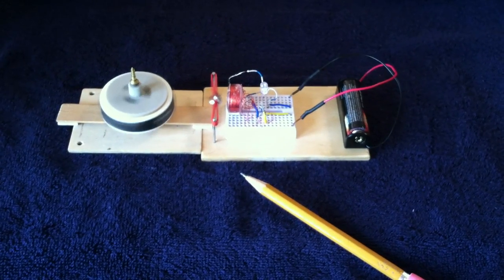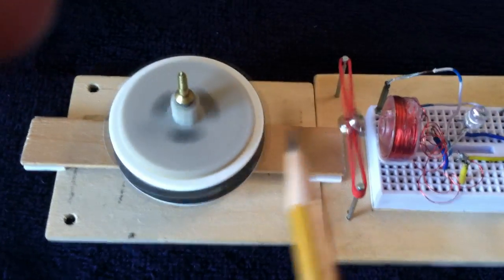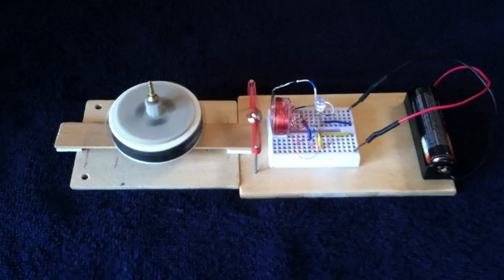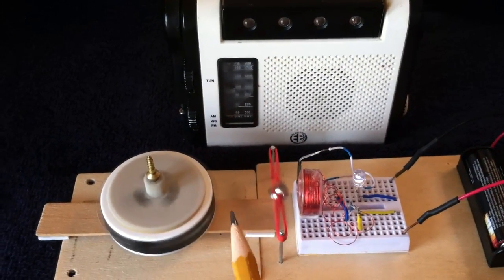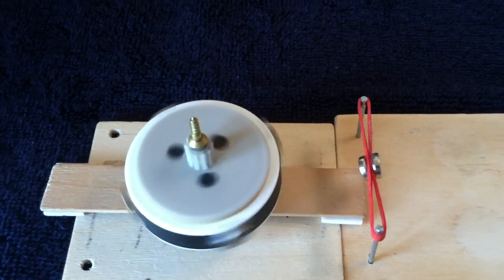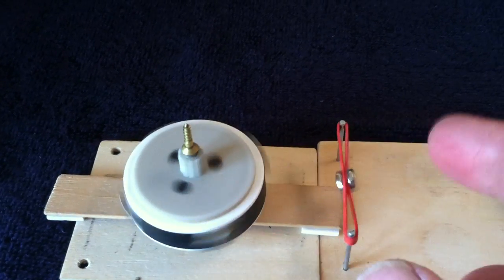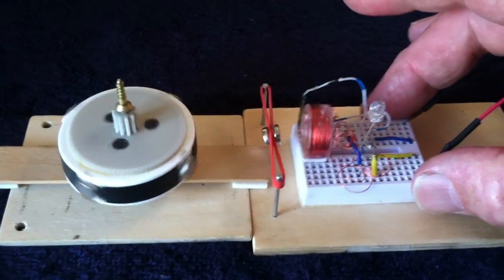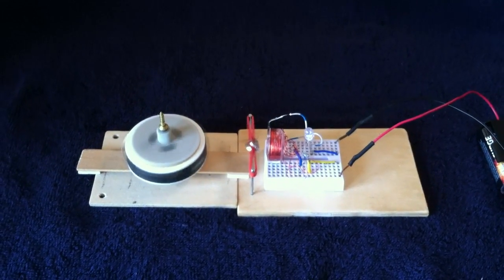Rubber Band Joule Thief -- Pulse Motor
This is my 'Rubber Band Joule Thief' being used as a driver for a pulse motor.  The motor part of this is operated using attraction and repulsion of permanent magnets.  It is an unusual and inefficient  way to turn a rotor but demonstrates the action of many so called "permanent magnet motors" shown here on YouTube.  Those motors need a small amount of energy input to operate. Usually "Mr. Hand" (or some other hidden power source) is involved.  Here I use my 'RBJT' to get the job done.